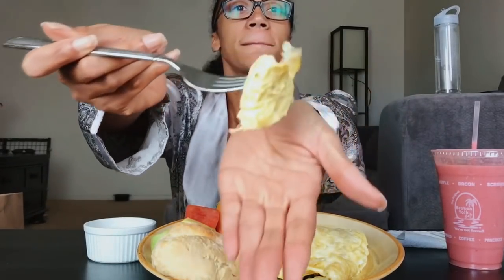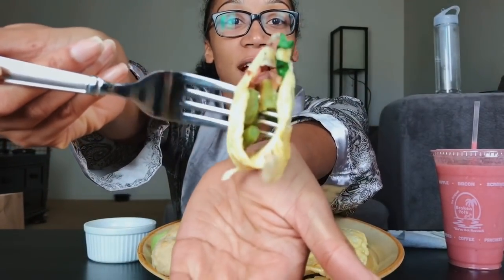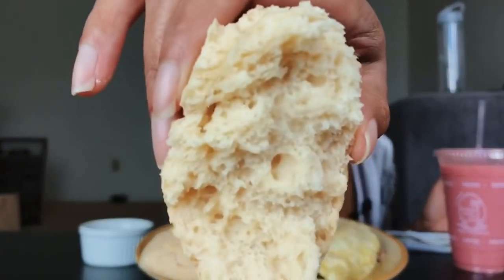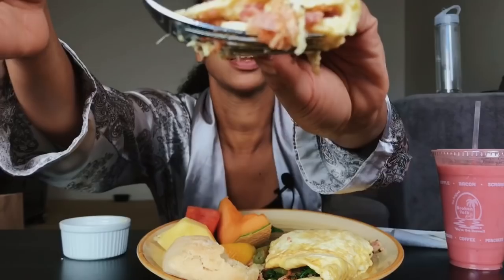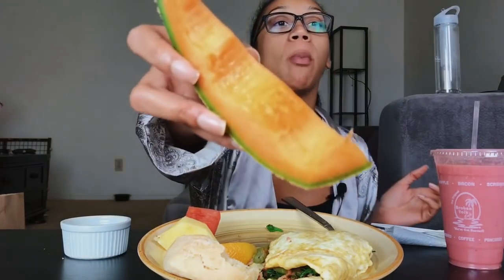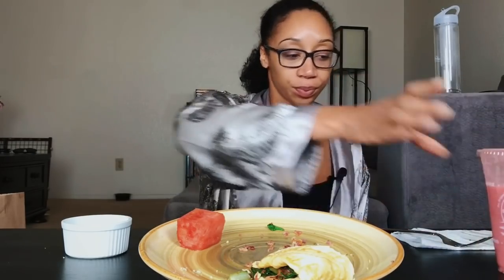Broken Yolk Bacon Omelette Breakfast Mukbang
Good Morning! Today I had breakfast from Broken Yolk including a bacon omelette, fruit, a bisquit, and a smoothie!. Whats your favorite breakfast place?